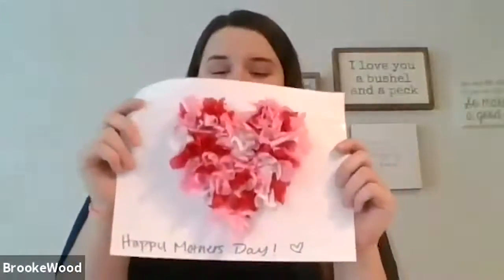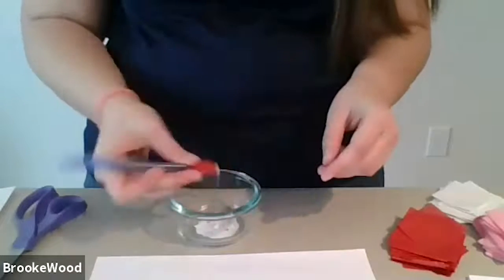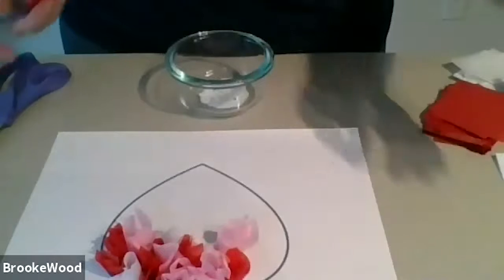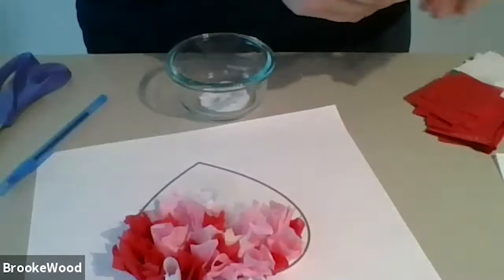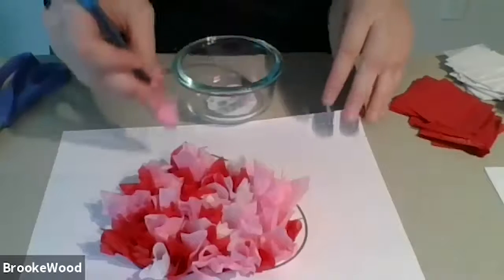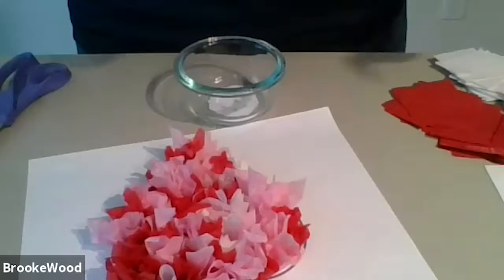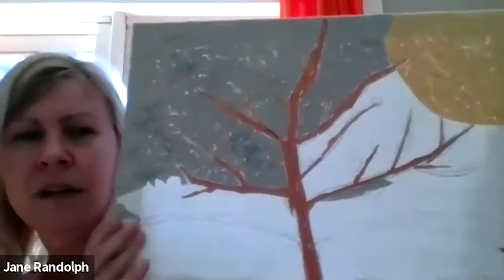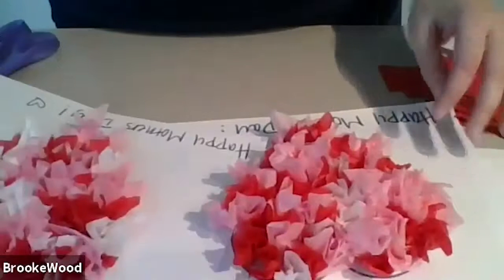May 7, 2020: Simple Crafts with Colored Tissue Paper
Join Brooke Wood with Civitas Senior Living, as she engages participants in a simple craft using colored tissue paper, glue and outlines of hearts, flags or any other shape you want to use.  Cornstarch & water paste can be substituted for glue.